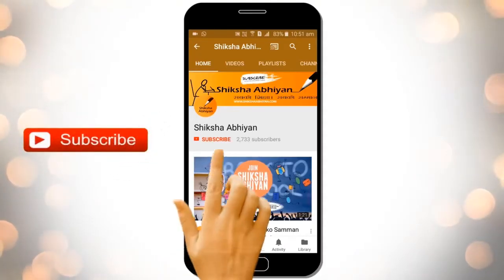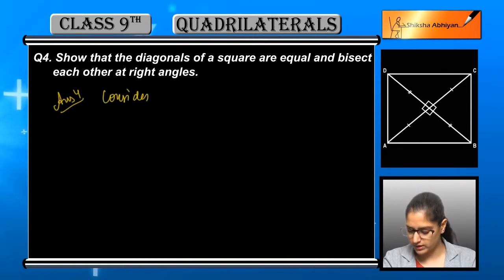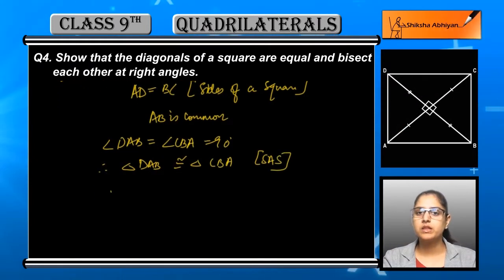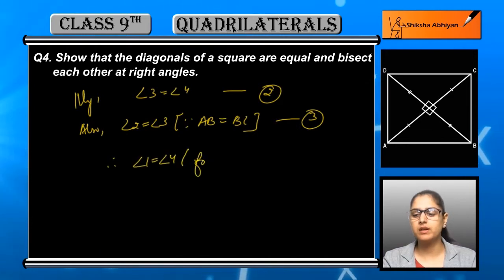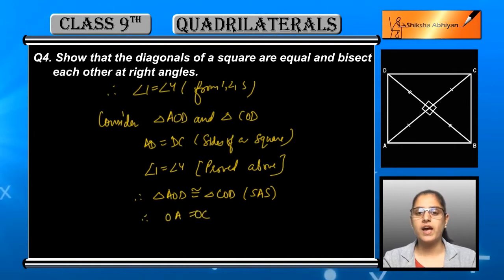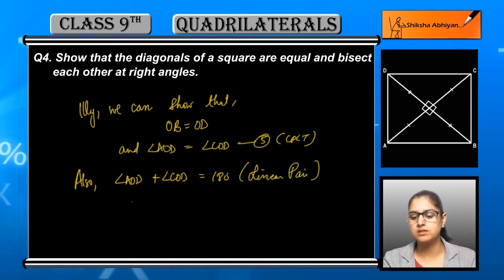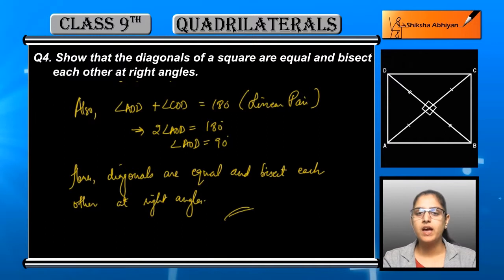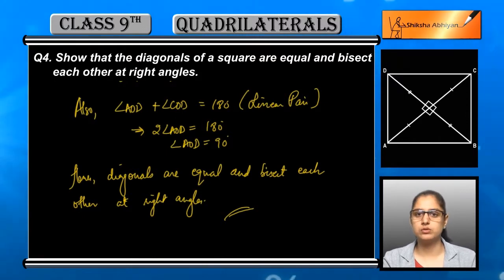Q4 Show that the diogonals of a square are equal and bisect each other at right angles.